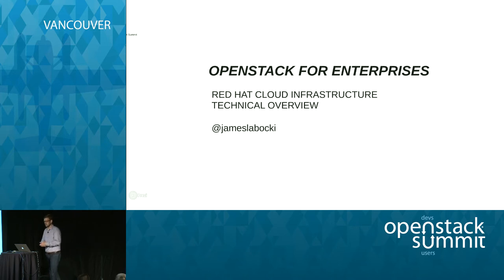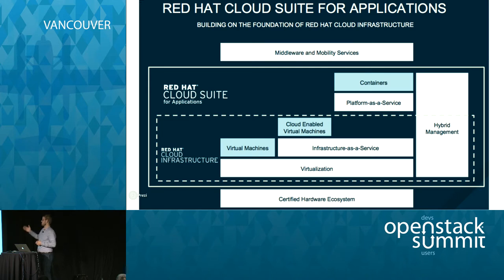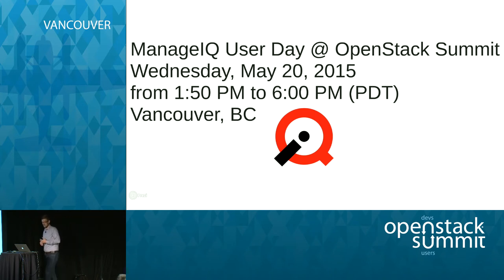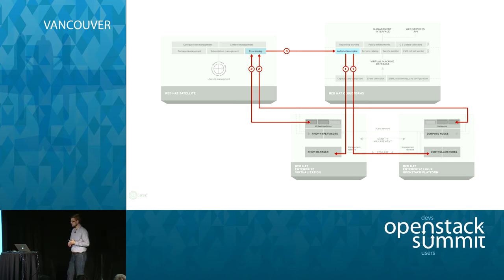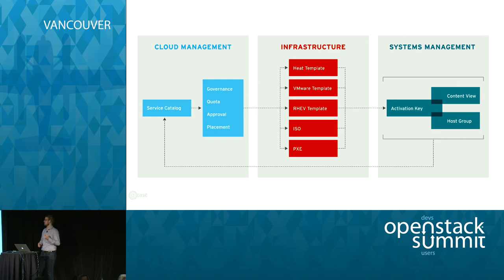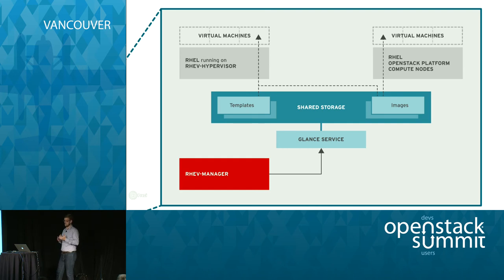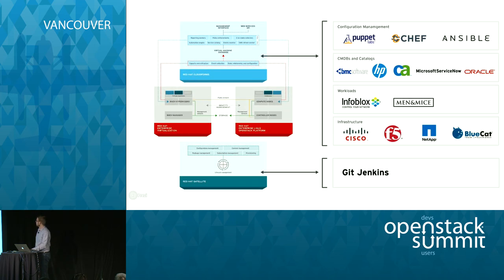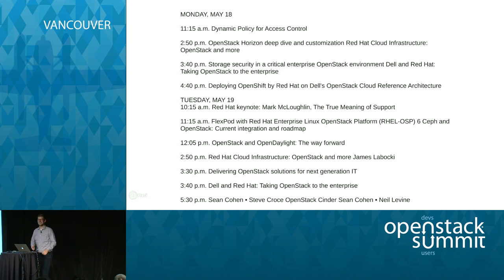Red Hat Cloud Infrastructure: OpenStack and more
This technical presentation details the integration points and technical value of all 4 Red Hat&reg; Cloud Infrastructure components: Red Hat Enterprise Linux&reg; OpenStack&reg; Platform, Red Hat Enterprise Virtualization, Red Hat CloudForms, and Red Hat Satellite. This session will also illustrate several different deployment scenarios that this flexible offering allows. In addition, you'll learn about common integration …Full session details